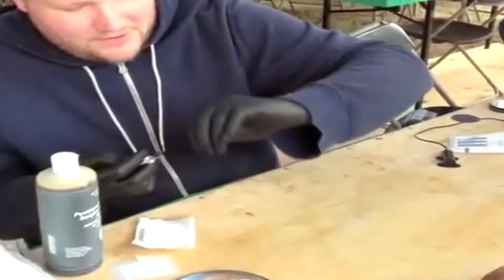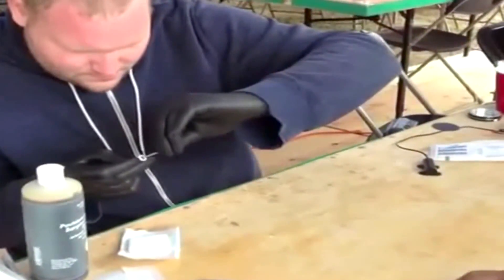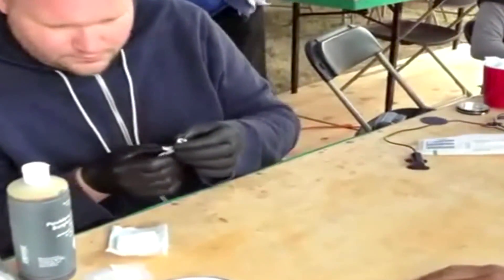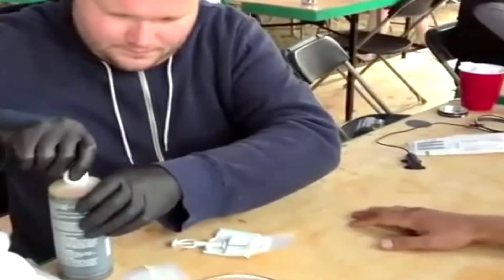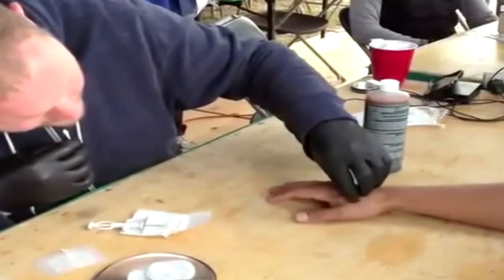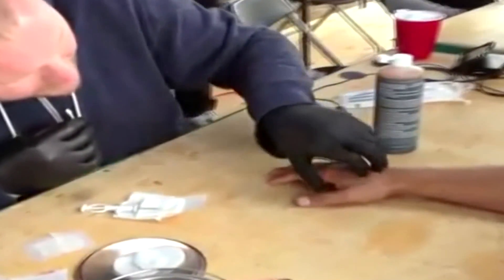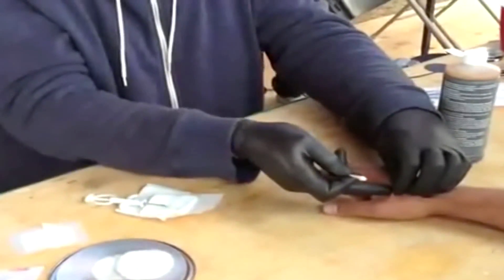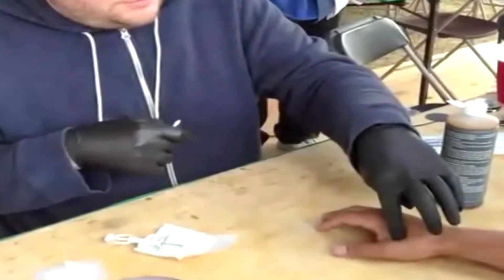RFID Chip Implantation right hand Take a look!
This was a volunteer situation.

The battery in the RFID charge's off body temp the two place's in the body that change temp the most back of the hand and forehead the battery charge's off that change in temp!